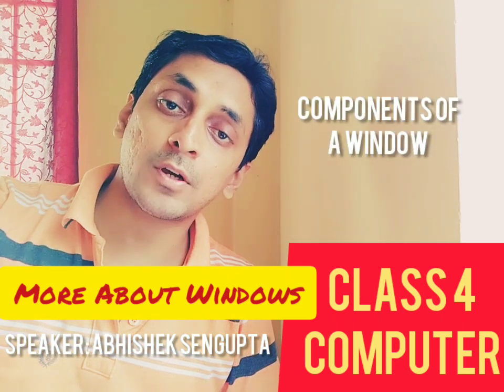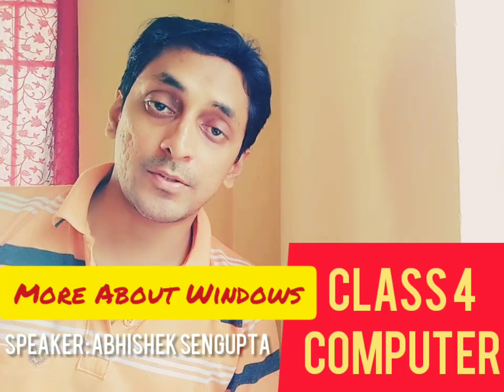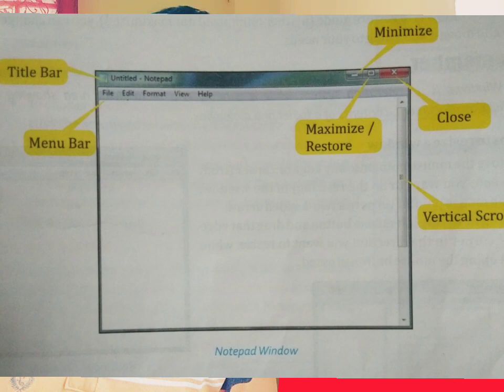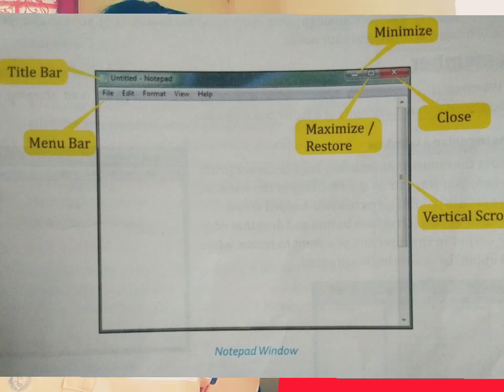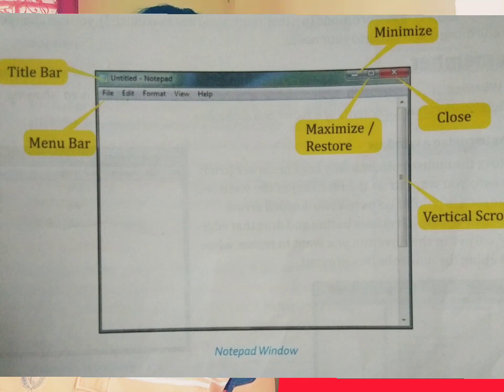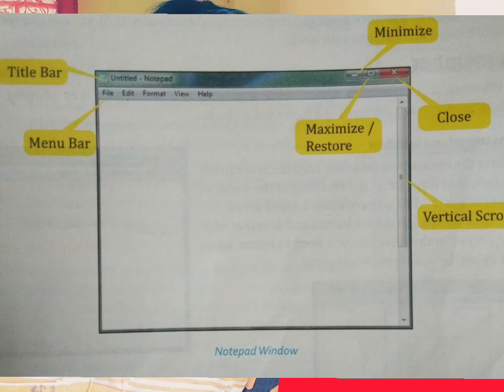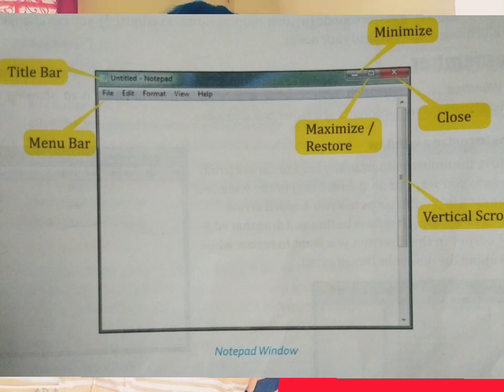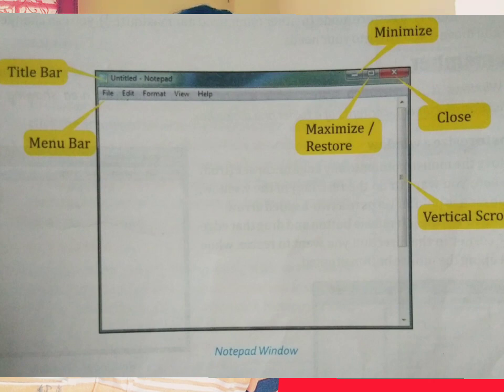Class 4: Computer: More about Windows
This video is for helping out students. Following are the probable question and answers based on this chapter.

Fill in the blanks:
1. An operating system is a system software that controls the complete functioning of the computer.
2. The small pictures on the desktop screen are called the Icons.
3. The last red button with the cross symbol at the tip right corner is the Close button.
4. Which of the following is a part of a window? All of these.
5. MS Windows is a user-friendly operating system.
6. Starting of a computer is called booting.
7. Taskbar is the horizontal bar at the bottom of the Desktop.
8. The wallpaper is the background picture on the desktop.
9. To see the list of all the programs on your computer, click on the All Programs.
10. A Window is a rectangular area showing an application.
Answer the following questions:
1. Pg 20 point No 6
2. Pg 11 (The Desktop paragraph, from “When we switch -see is a desktop”).
3. The different parts of the Desktop are: i. Icon, ii. Programs or file shortcuts, iii. Start button, iv) taskbar.
4. Pg 20 point No.2
5. Pg. 20 point No. 3
6. Pg. 20 point No. 4
7. Title bar, menu bar, vertical scrollbar, control Button
8. Pg 16. The line below “Remember”
9. Pg 17 (The Accessories paragraph, from “Windows operating system – wordpad, etc.
10. Pg 18 (The paint paragraph, from Microsoft paint is a – with different colors”
Marks (√) on the correct statement and (x) on the incorrect statement.
1. √.
2. √
3. √
4. X
5. X
6. √

Making copy of this video without permission is strictly prohibited.